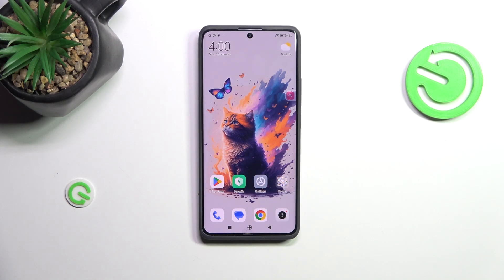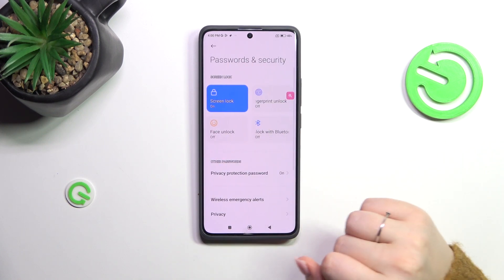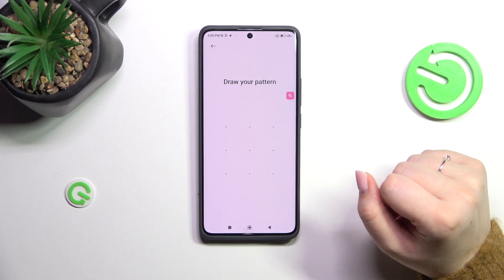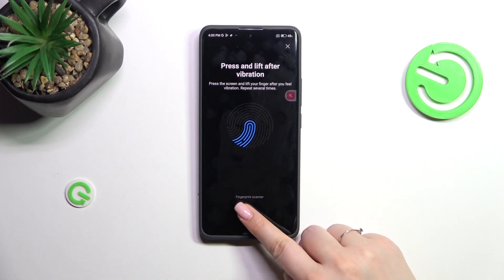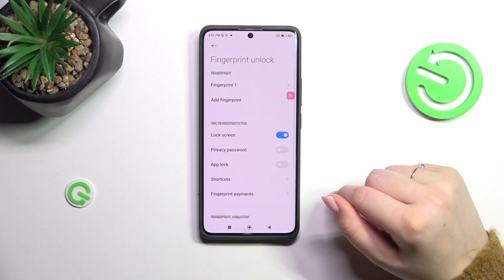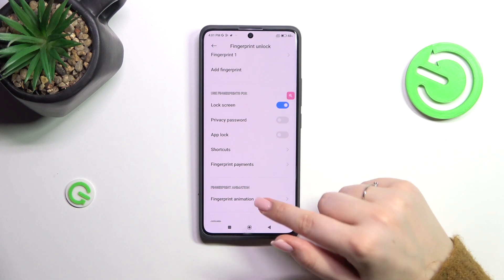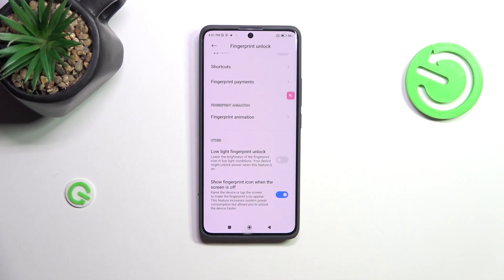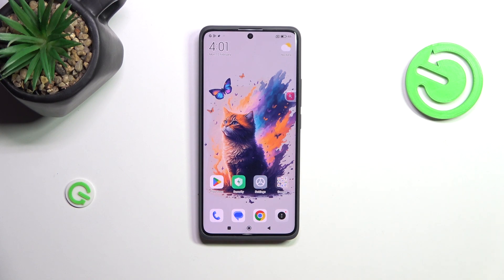Security Setup: Adding Fingerprint to XIAOMI Redmi Note 13 Pro+!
Ensure maximum security and convenient device access by learning how to add your fingerprint to your XIAOMI Redmi Note 13 Pro+. Follow these simple steps to effortlessly register your fingerprint and unlock your device with ease.

How to Add Fingerprint to XIAOMI Redmi Note 13 Pro+?
What's the Simplest Method to Register Your Fingerprint for Enhanced Security on XIAOMI Redmi Note 13 Pro+?
How Do I Ensure Convenient Device Access and Maximum Security with Fingerprint Authentication on XIAOMI Redmi Note 13 Pro+?

Protect your device and streamline your unlocking experience with the added security of fingerprint authentication on your XIAOMI Redmi Note 13 Pro+!